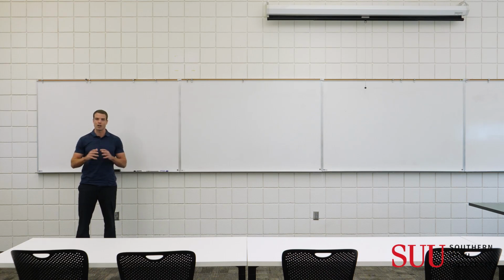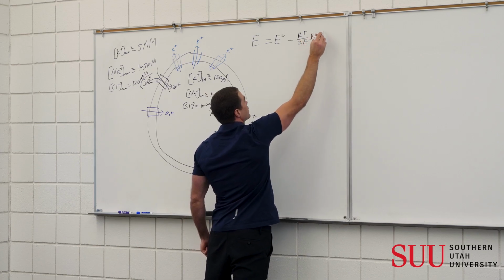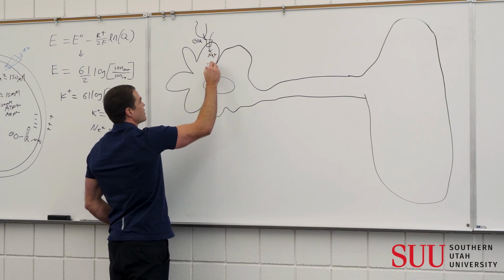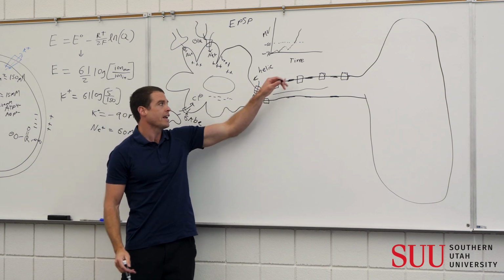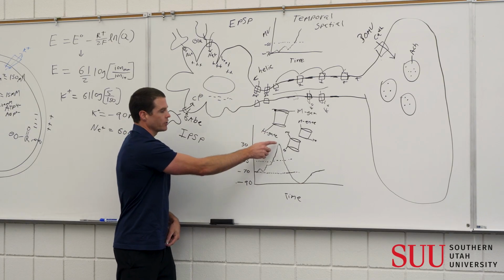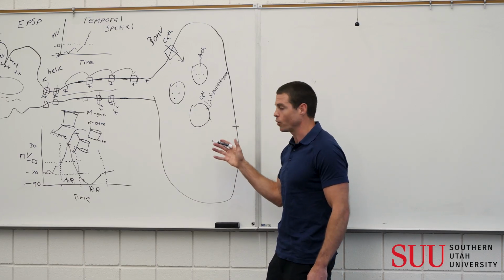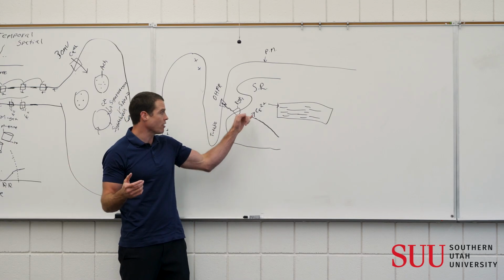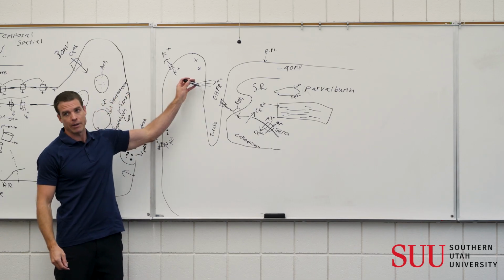Human Physiology | Bioenergetics • L5: Membrane Potential, Action Potentials & Electrical Signaling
How do cells create the electrical signals that allow the nervous system to activate skeletal muscle?

In this lesson, Tyler LeBaron, MSc., PhD. explains how sodium, potassium, chloride, and negatively charged intracellular molecules establish the resting membrane potential. You’ll learn how the sodium–potassium pump and ion leak channels maintain electrochemical gradients, how the Nernst equation predicts an ion’s equilibrium potential, and how membrane permeability determines a cell’s resting voltage.

The lesson then follows an electrical signal through the nervous system, covering excitatory and inhibitory postsynaptic potentials, temporal and spatial summation, voltage-gated ion channels, action potentials, refractory periods, myelination, and saltatory conduction. It concludes by connecting neuronal signaling to acetylcholine release, the neuromuscular junction, calcium release, cross-bridge cycling, muscle contraction, and relaxation.

These lectures were originally developed and taught as part of Southern Utah University's KIN 4070 – Advanced Human Physiology course.